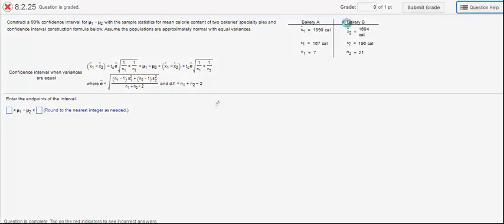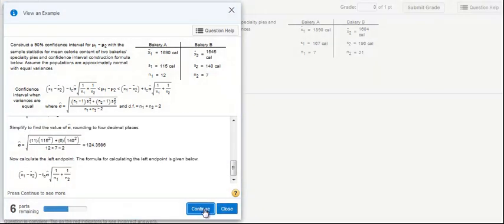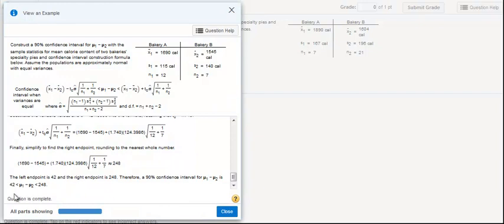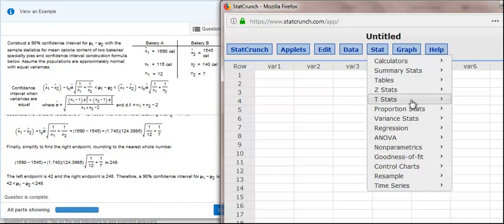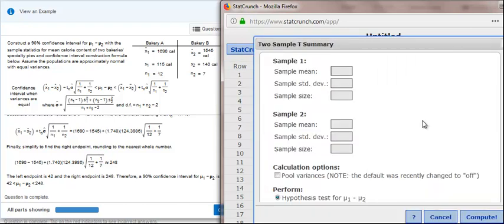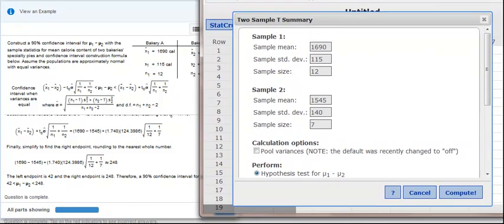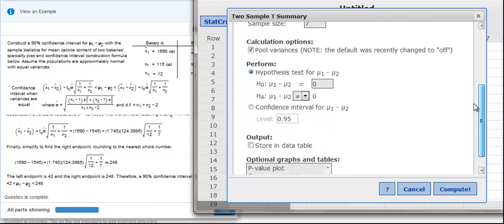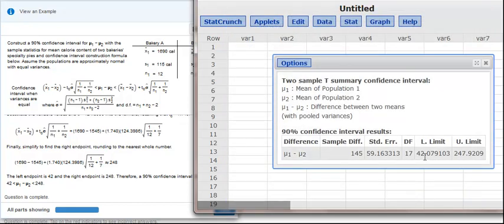Sec 8.2.25 Computing a confidence interval